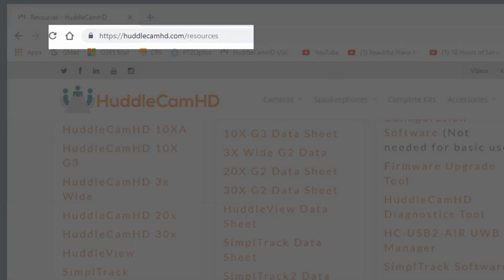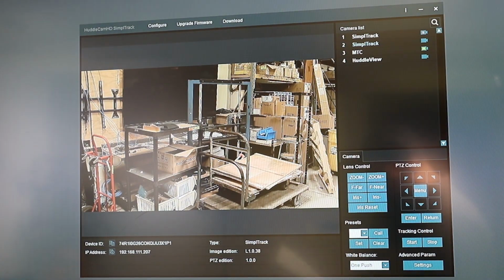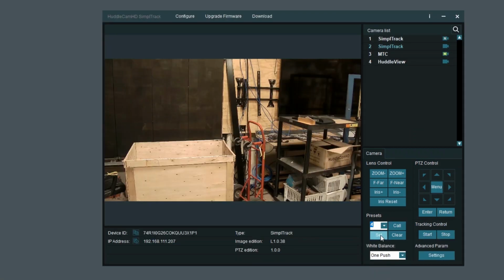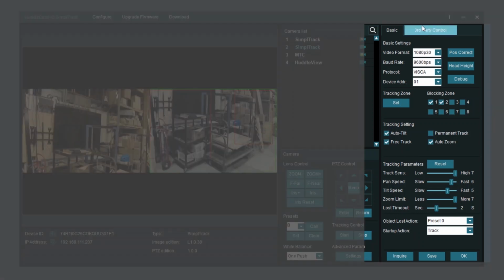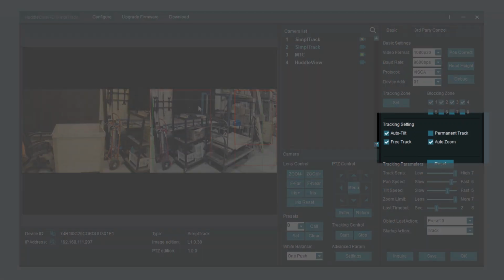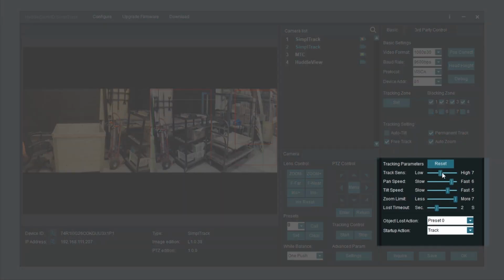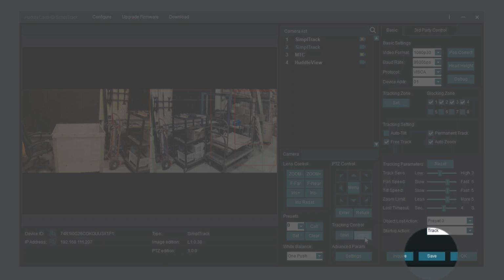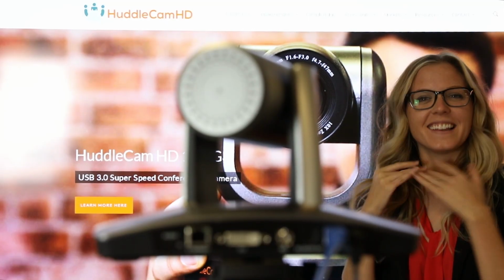HuddleCamHD SimplTrack Quick Start Video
This is the HuddleCamHD SimplTrack Auto-Tracking Camera Quick Start Video Guide. You can learn more about the HuddleCamHD SimplTrack and download the quick start guide HuddleCamHD Pan Tilt Zoom USB conference cameras for web video conferencing with GoToMeeting, WebEX, Skype for Business and Zoom.US. Learn more